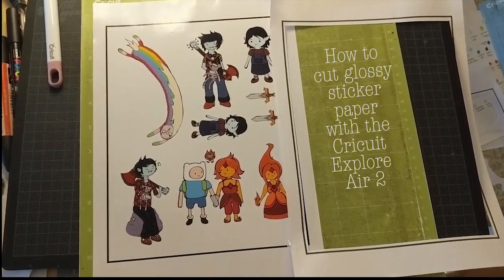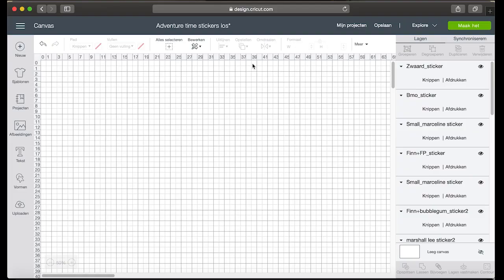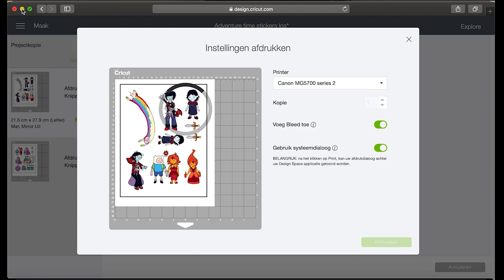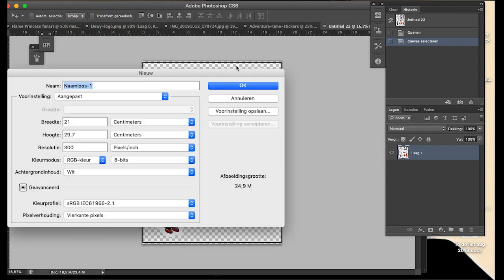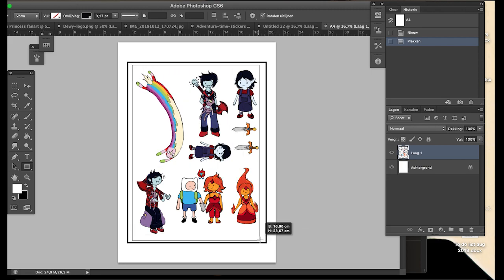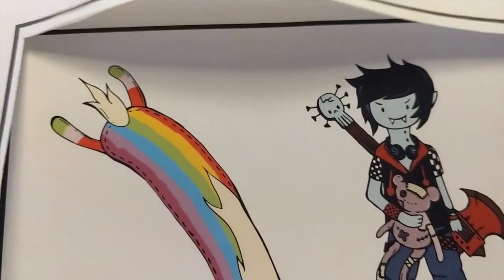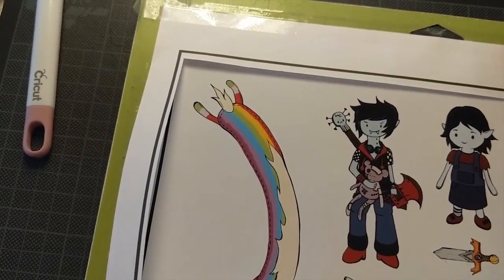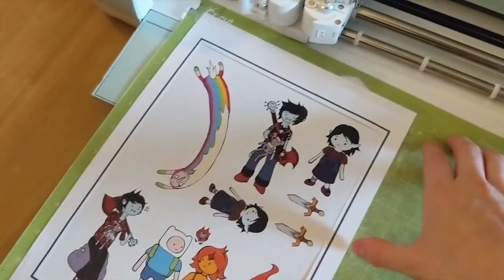How to cut glossy sticker paper with a Cricut Explore Air 2 - tutorial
This is a tutorial about cutting glossy sticker paper with your Cricut Explore Air 2 machine. One day, I got the message my machine couldn't read the sensor marks, and here is a trick to still print & cut your sticker sheet!

*UPDATE* I found out for some kinds of paper you can also trace the lines with a permanent marker and the machine will read them correctly too (I use a Edding 751 marker).

Did you like the video & do you want to support me?